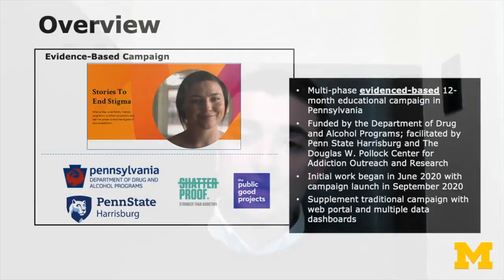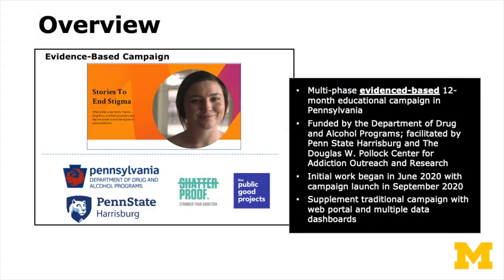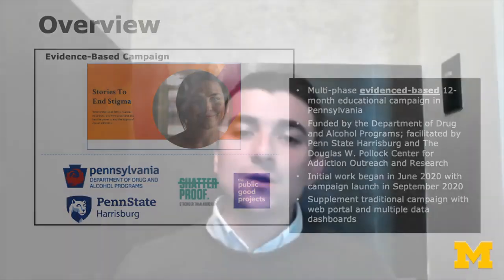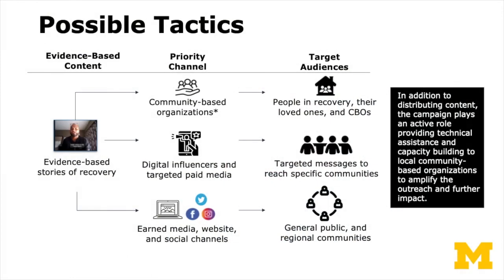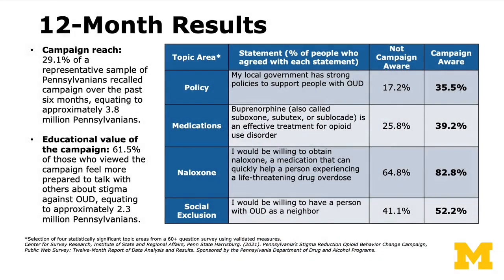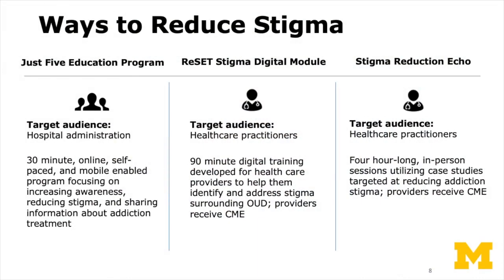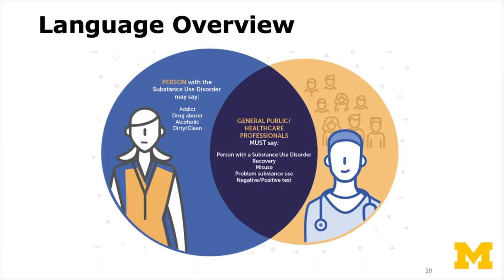Managing Addiction Stigma in Treating Pain and OUD - Matthew Stefanko